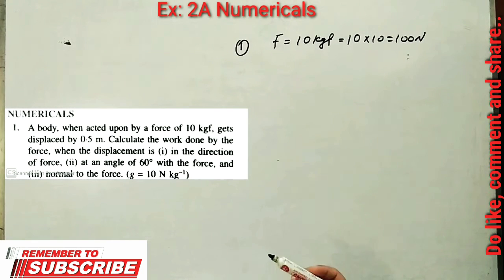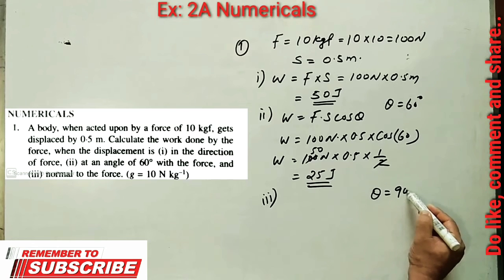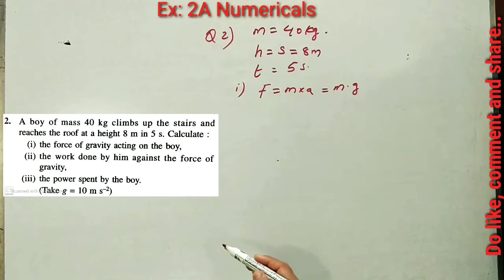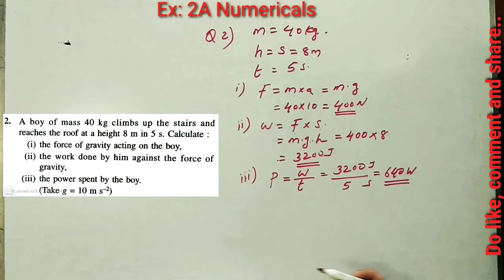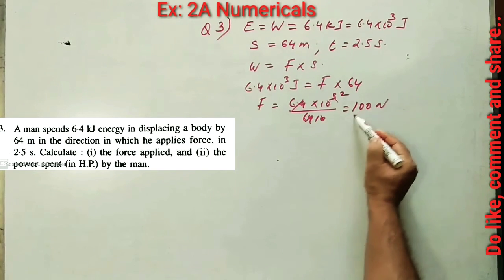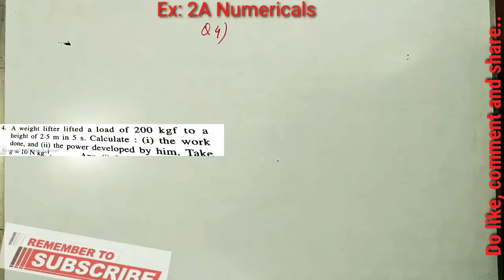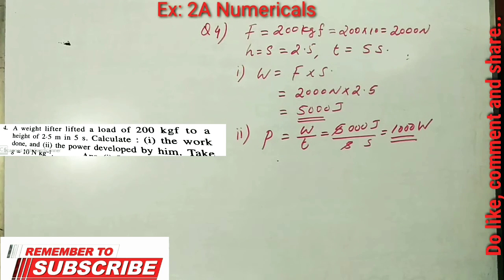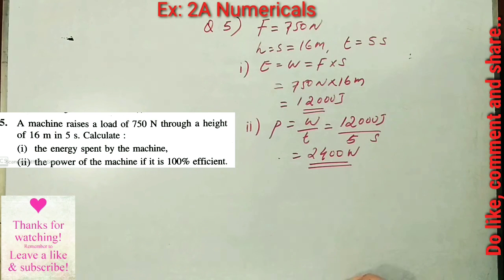Solution to Concise physics/Ex. 2A/Numericals/First time on you tube..